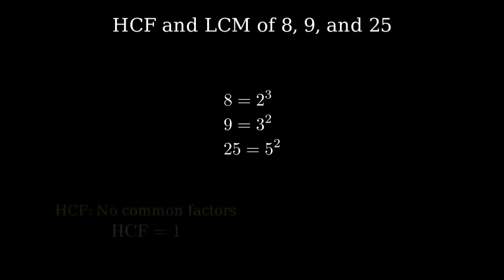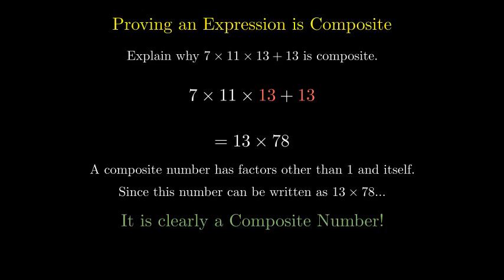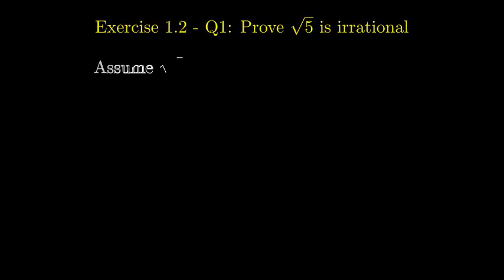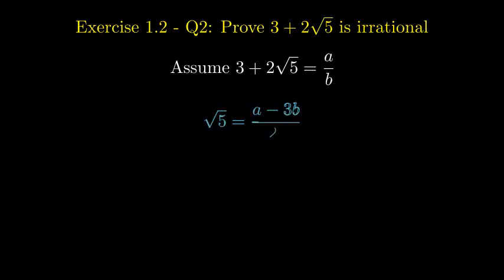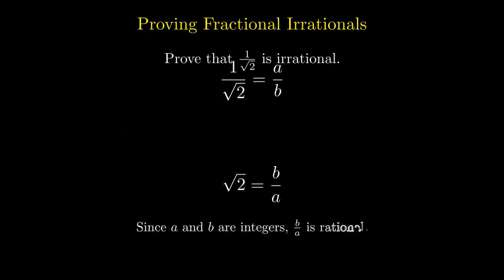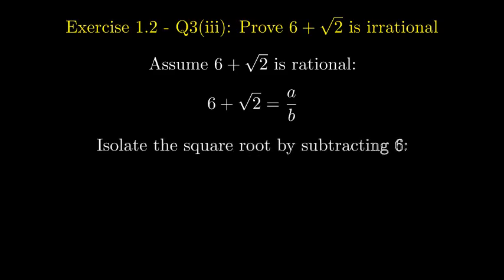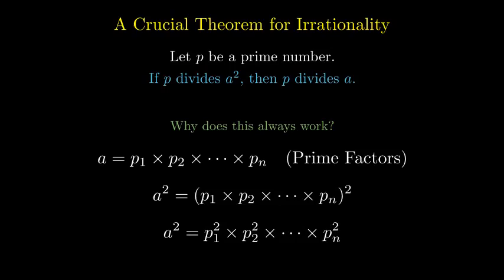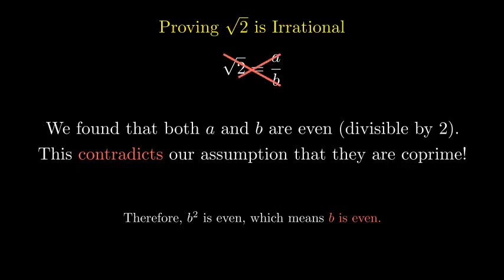Prove Root 2 and Root 5 are Irrational | Class 10 Ex 1.2 Solutions | Chapter 1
Welcome to the 3rd and final part of Class 10 CBSE Maths Chapter 1 "Real Numbers"! In this animated video, we master the concept of proving numbers irrational (like √2 and √5) using the method of contradiction, solve the circular track LCM problem, and complete the final exercises.

📌 In this final video, you will learn:

    How to prove √2, √5, and numbers like 3 + 2√5 are irrational step-by-step.

    Visual breakdown of Theorem 1.2 (If p divides a², then p divides a).

    Real-world application of LCM through the Circular Track problem (Ex 1.1 Q7).

    Complete solutions for NCERT Exercise 1.2.

⏰ Chapter Timestamps:
0:00 Prime Factorization of 8, 9, and 25
0:51 Exercise 1.1 Q6 (Composite Number Proof)
1:49 Exercise 1.1 Q7 (Circular Track Word Problem)
2:45 Exercise 1.2 Q1 (Prove √5 is Irrational)
3:51 Exercise 1.2 Q2 (Prove 3 + 2√5 is Irrational)
4:46 Exercise 1.2 Q3 (Part i)
5:38 Exercise 1.2 Q3 (Part ii)
6:22 Exercise 1.2 Q3 (Part iii)
7:06 Theorem 1.2 (Prime Divides a² Proof)
8:14 Theorem 1.3 (Prove √2 is Irrational)